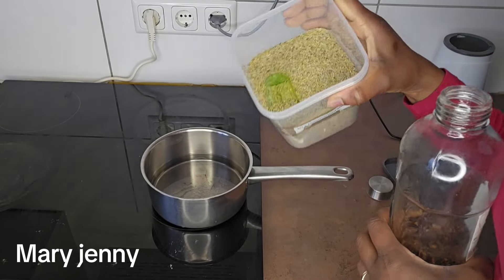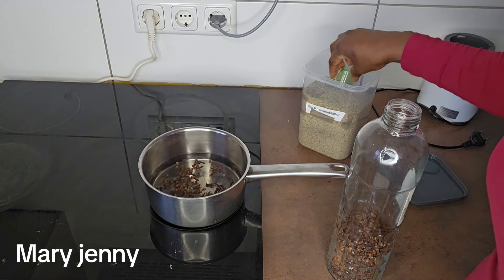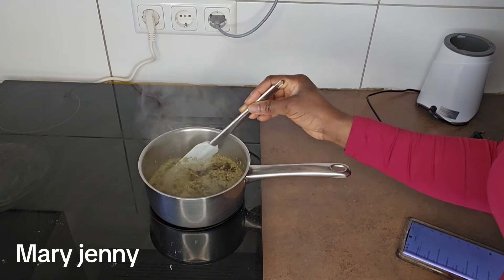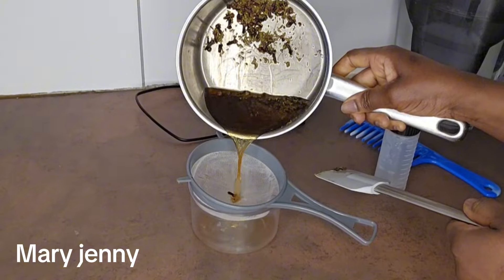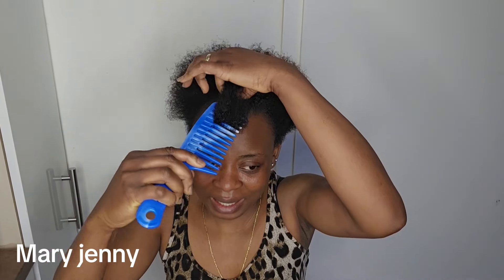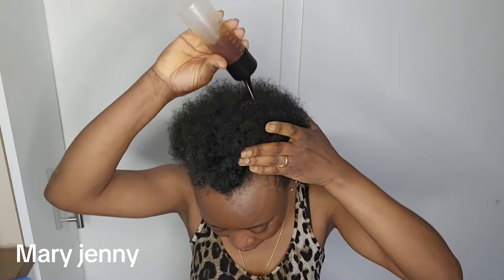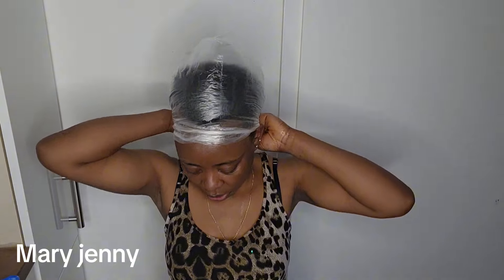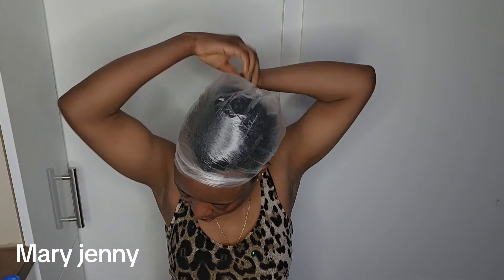Do this your hair will Grow, Extreme Hair Growth